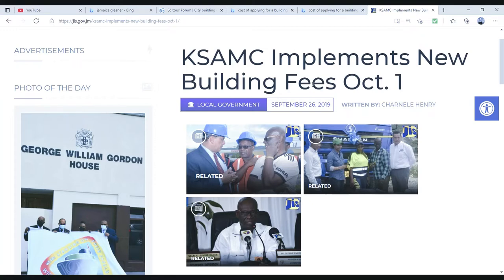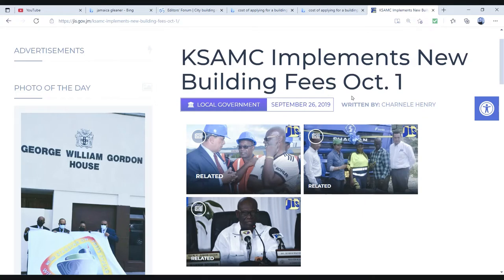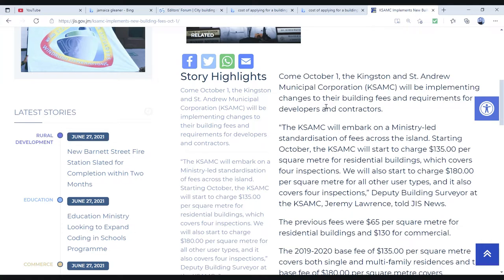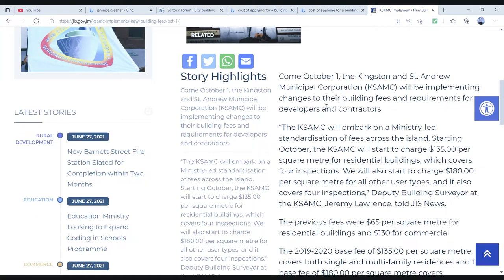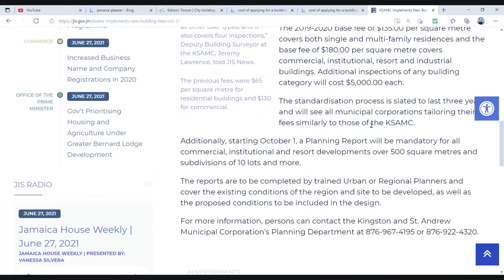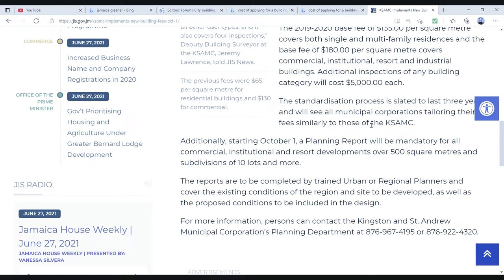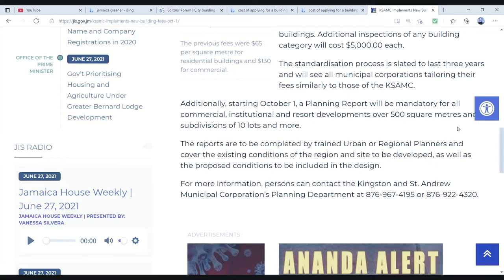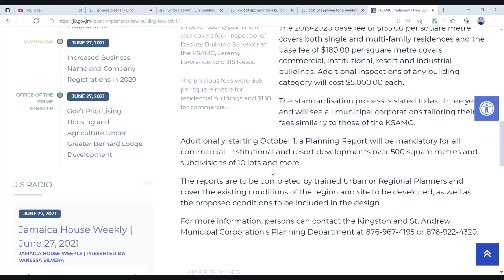BUILDING YOUR DREAM HOUSE IN JAMAICA...INSPECTION FEES.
This is a tutorial and tips on how and where to get information oN building inspection fees.
Your building site must be inspected at each stage of construction from trench to foundation to after you lay your foundation to plumbing installation and electrical installation.  Wall construction and correct building placement all must be inspected and passed by the council inspectors or a stop order can be placed on your construction until you are in compliance.